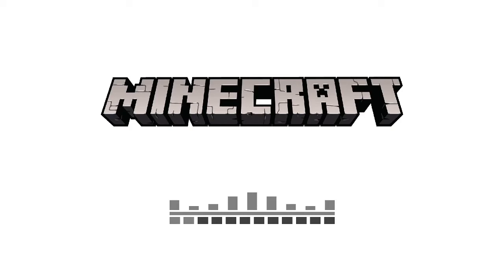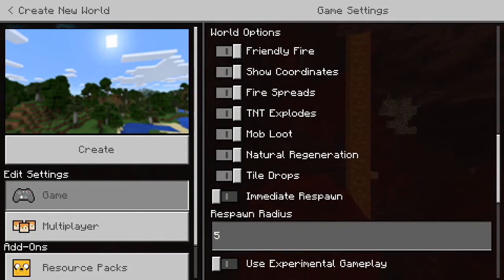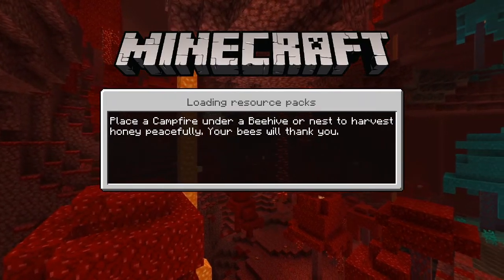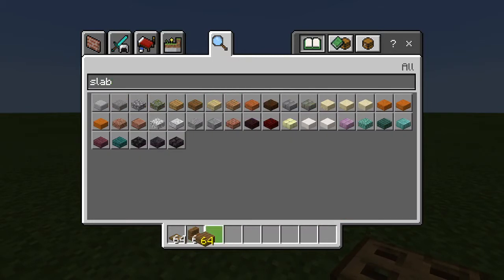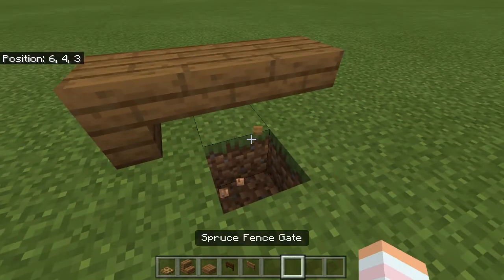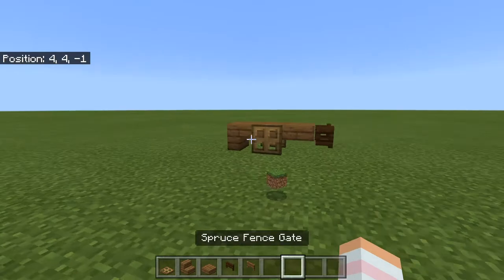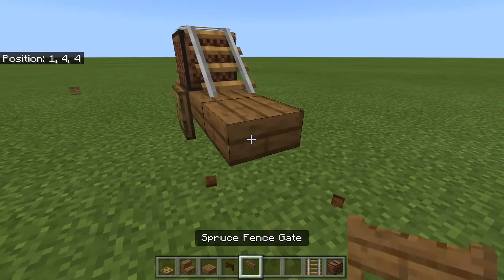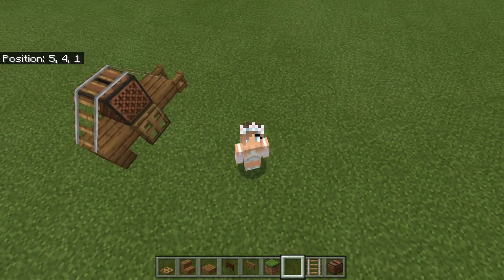Build Tutorial WheelBarrow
Minecraft WheelBarrow Tutorial-